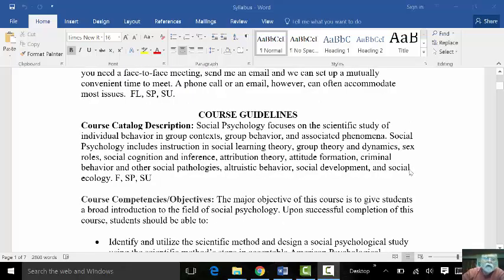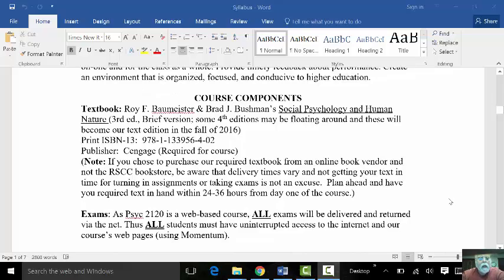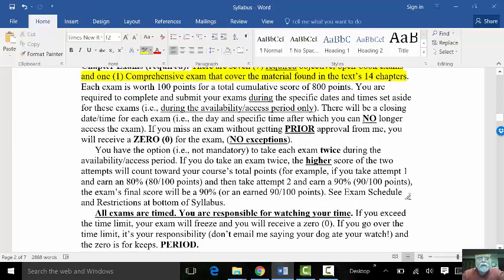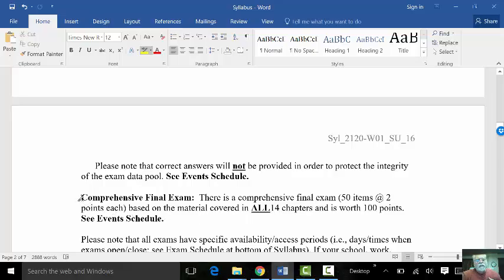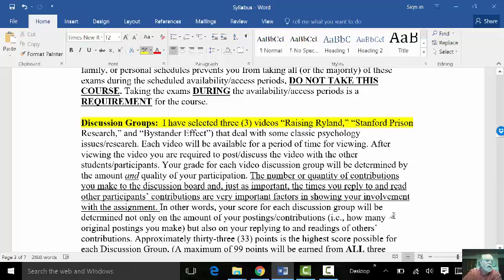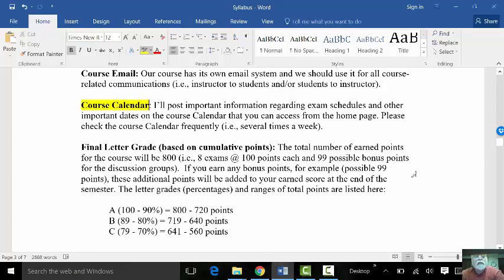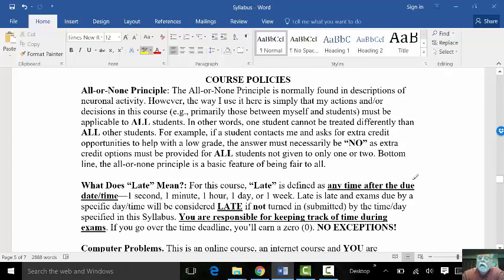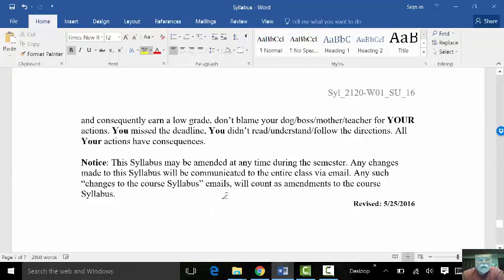Syl 2120 W01 SU 16